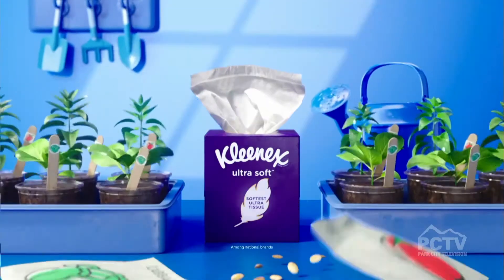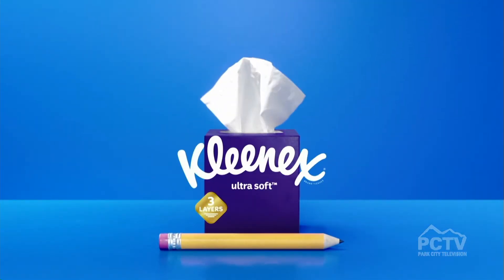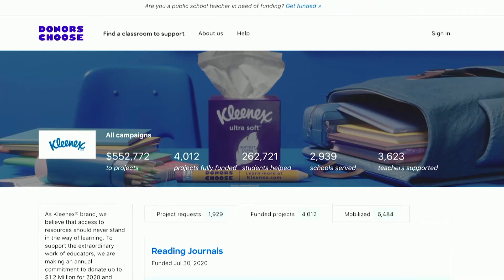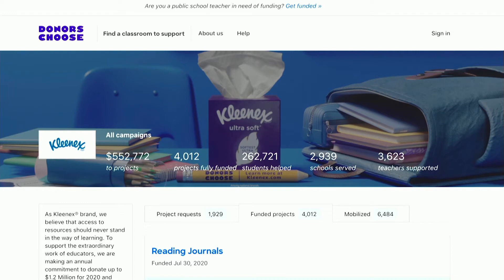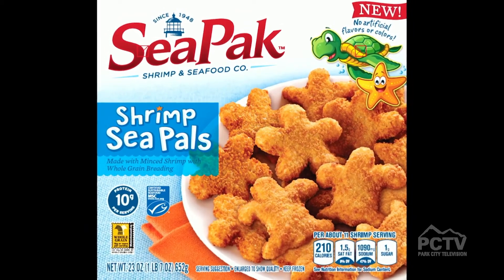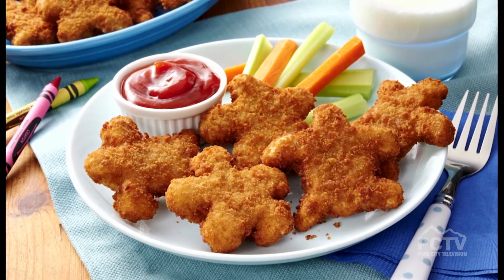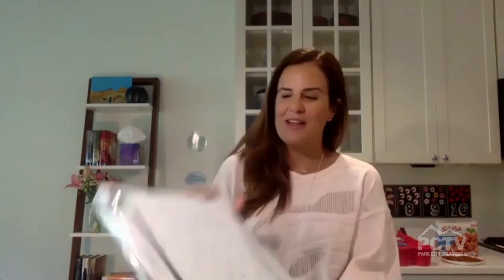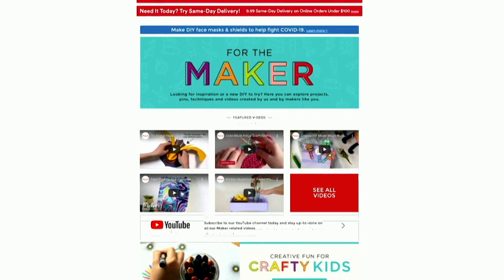Back To School with Nicole Feliciano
Whether it’s back to the classroom or virtual learning at home, Momtrends CEO Nicole Feliciano is here to start your child’s year off right with tips to ace this academic season and to ease the stress on the parents and students alike.